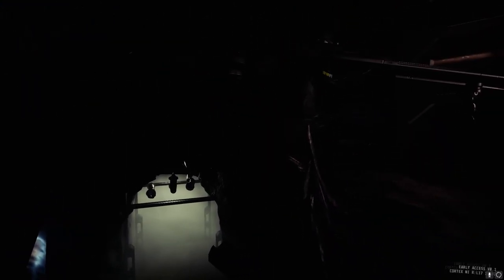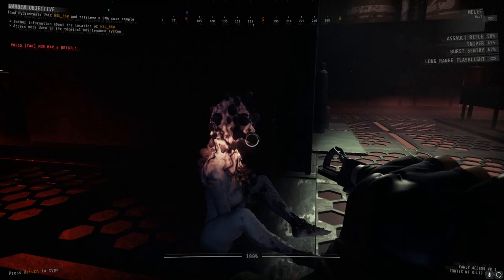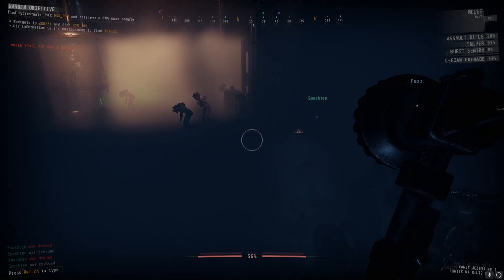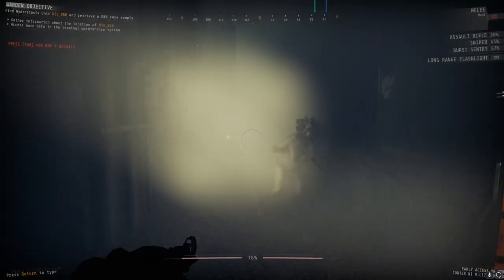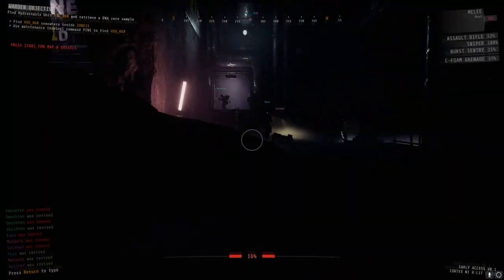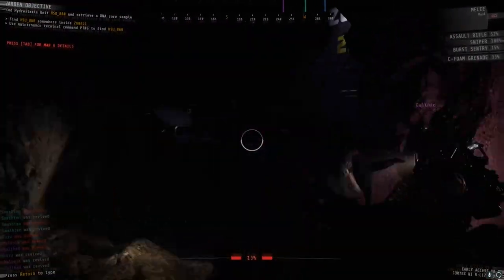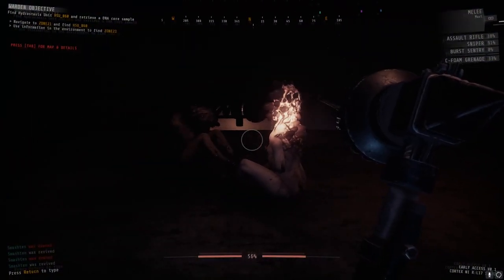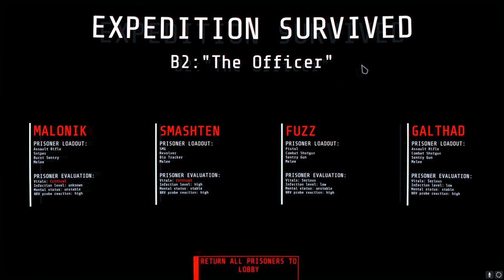10 Tips For GTFO Beginners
GTFO is an incredible and challenging coop survival horror game.

It has been a long time since I've enjoyed a game as much as we have been enjoying GTFO. Completing levels feels like a genuine achievement by the time you finally complete each of them.

This video is full of extremely helpful tips for new players that are coming to GTFO. Hopefully it helps lessen the learning curve that punches you in the face when you first start.